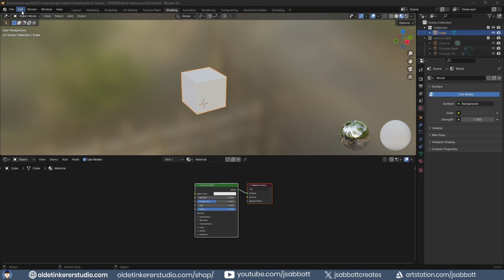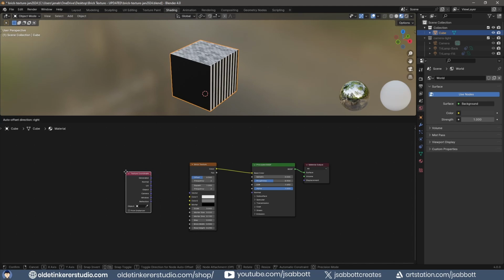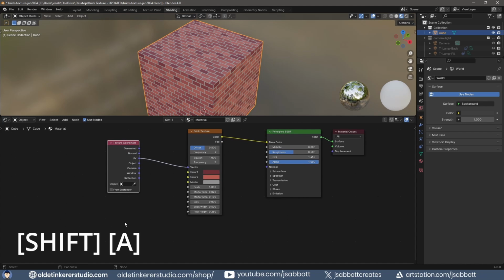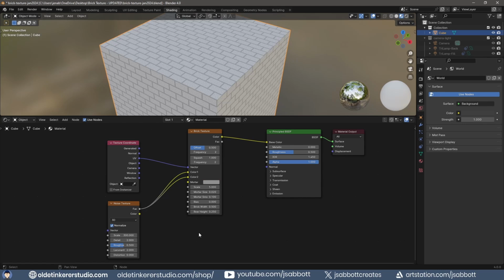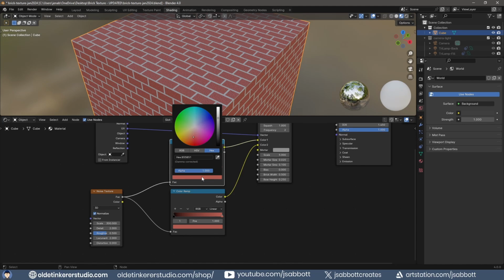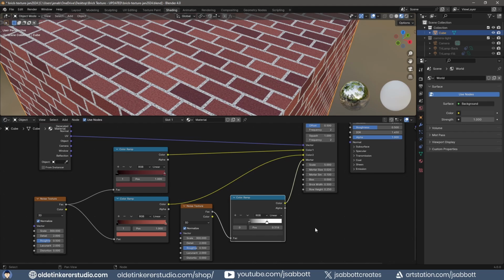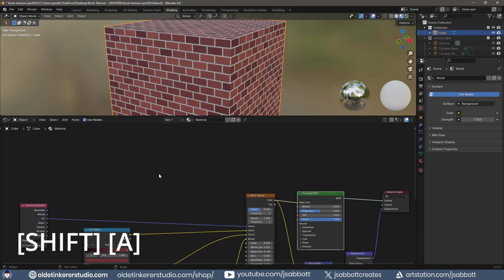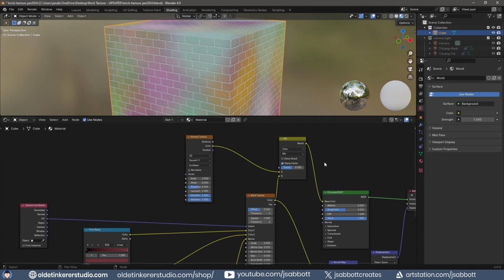How to make a procedural brick material | Blender 4.0 [UPDATED]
In this tutorial, I will show you how to make a procedural bricks material using the shader nodes in Blender for your project.

Timeline:
00:00 Introduction
00:03 Brick Material
05:02 Paint